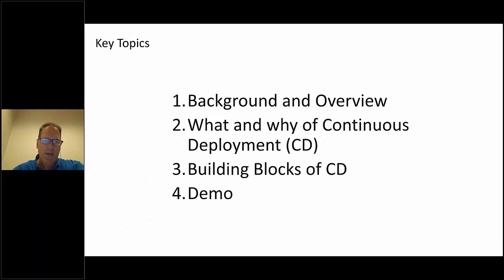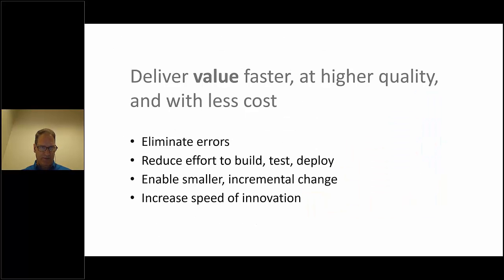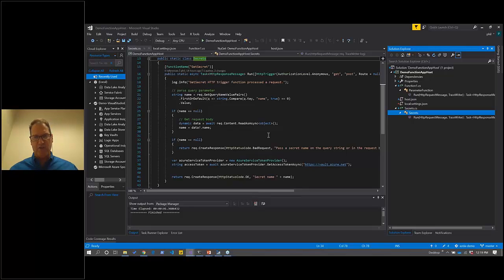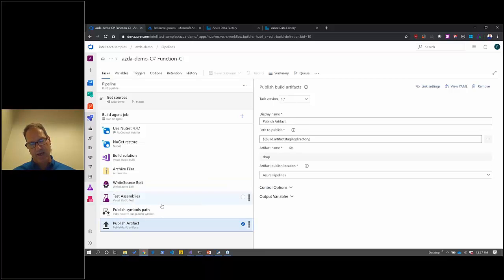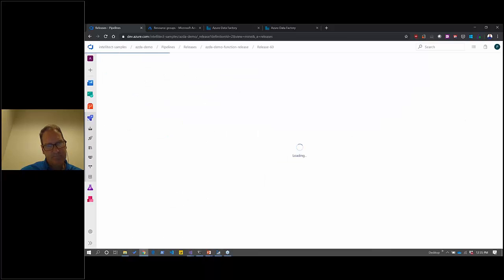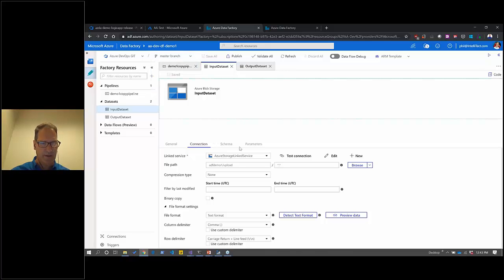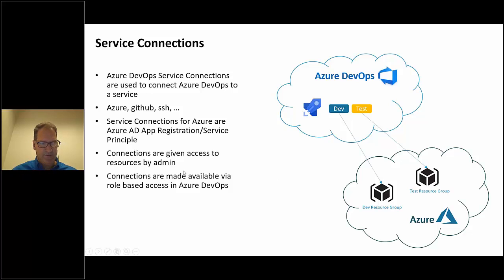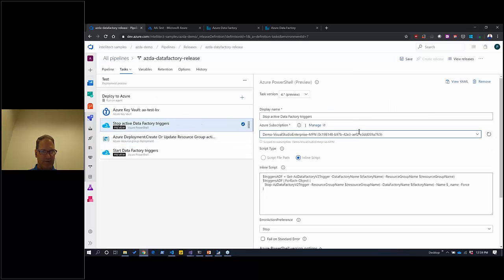Continuously Deploy Azure Analytics Solutions using Azure DevOps | Phil Spokas | Cloud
This session will demonstrate deploying Azure Data Factory and Data Analytics solutions using Azure DevOps. Using DevOps practices for ETL and analytics: • Eliminates manual and error prone steps increasing quality, • Reduces effort required to deploy, • Enables smaller and more incremental changes, • And a number of other advantages. We'll cover practices required including configuration and testing to insure successful deployments.